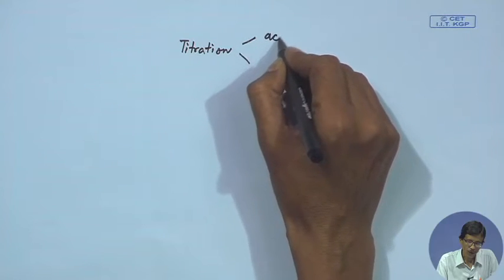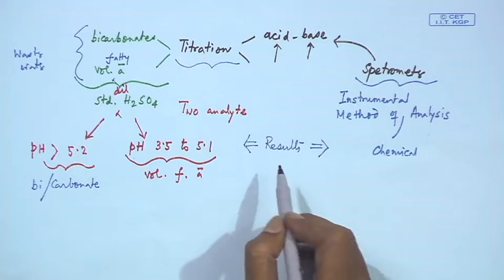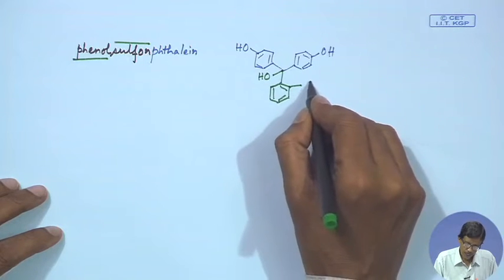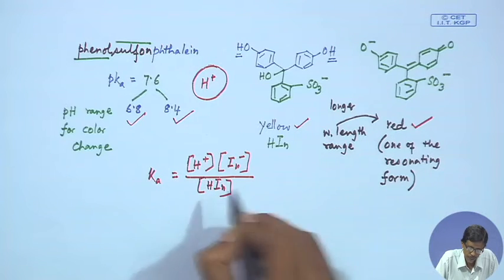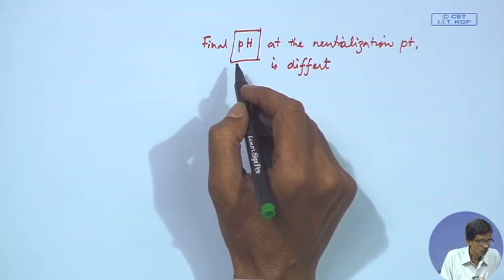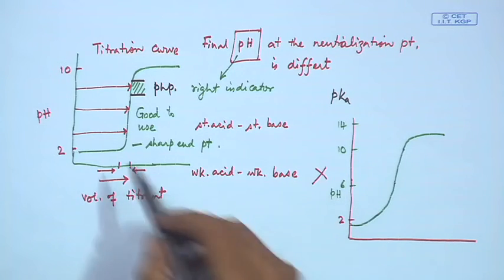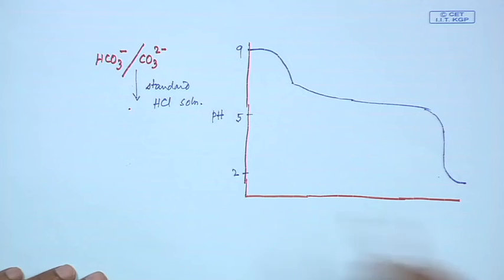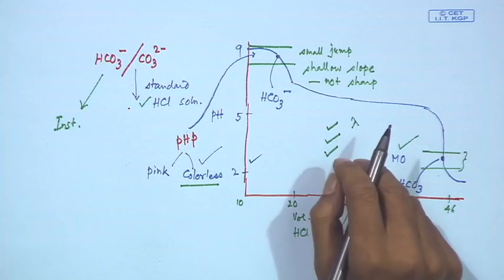Lecture 19: Spectrochemic Methods - I (Contd.)